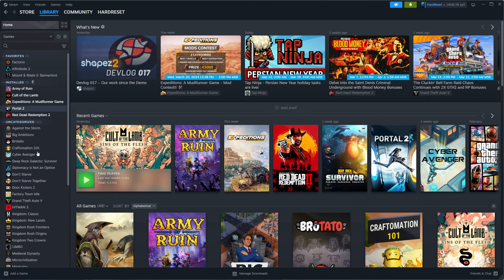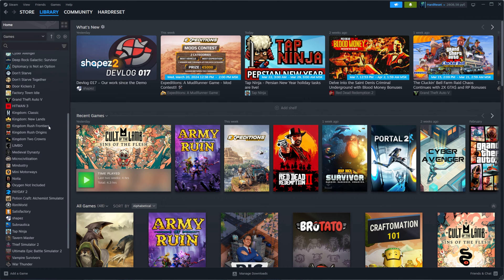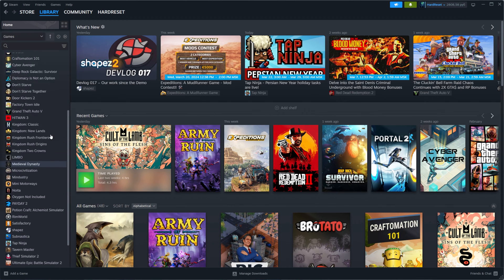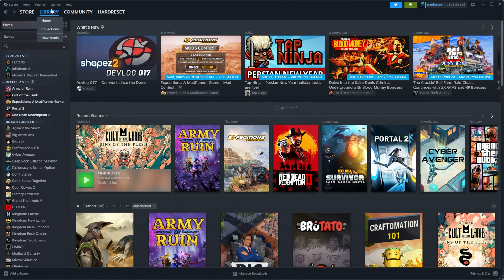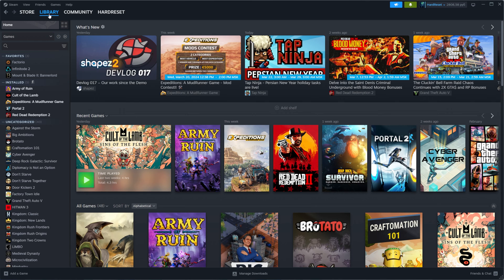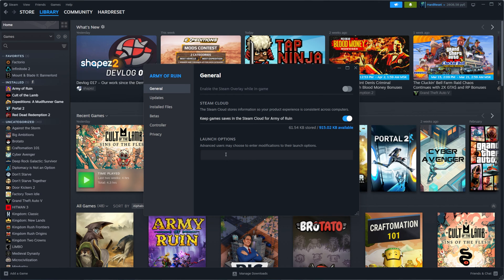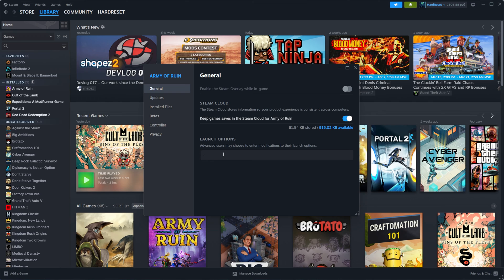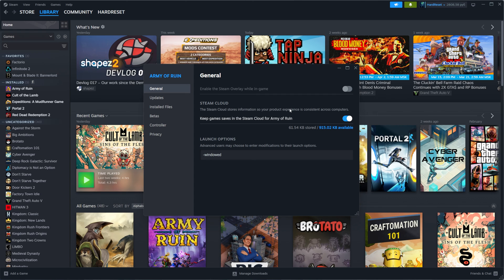How to Start Steam Games in Windowed or Full Screen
Here's how to start steam games in windowed or full screen! In this video I will show you how to run games in windowed mode. Be sure to watch the video to the very end. You will learn how to run steam games in windowed. That's easy and simple to do!